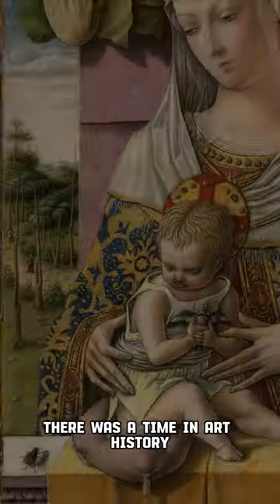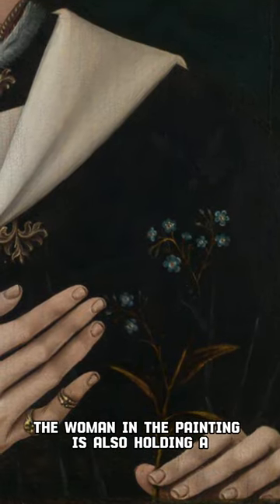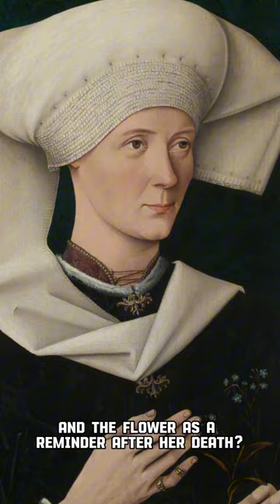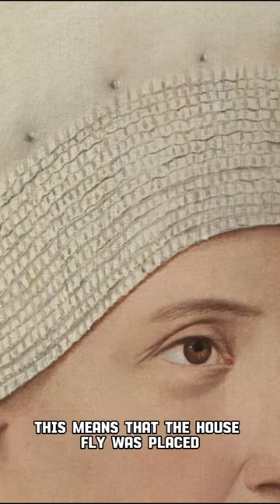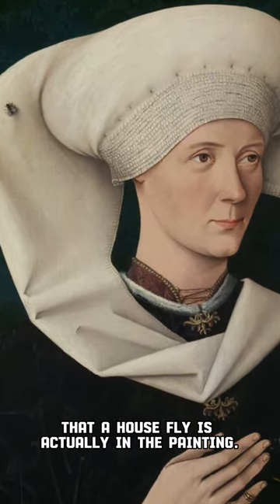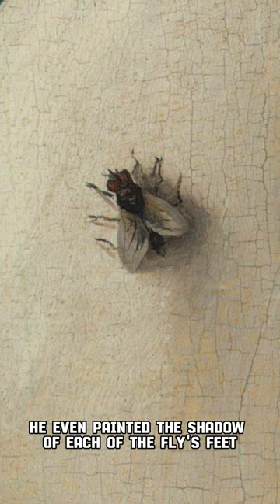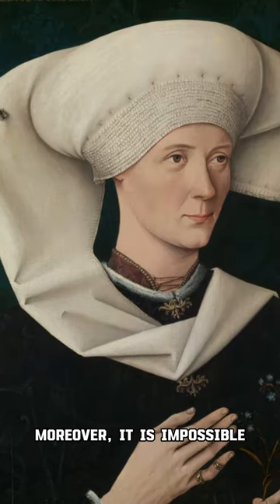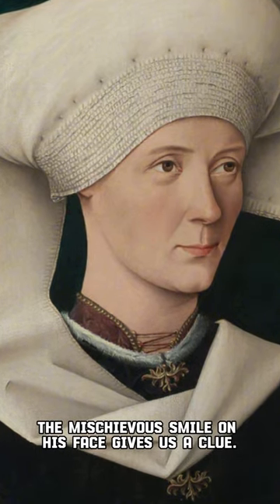Why is that Fly There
Blackfly and forget-me-not flower in a painting raise questions about symbolism and perspective. The oversized fly, meticulously detailed, hints at a playful deception by the painter. The woman's mischievous grin suggests awareness of this artistic joke.